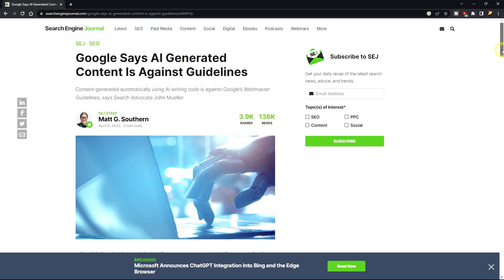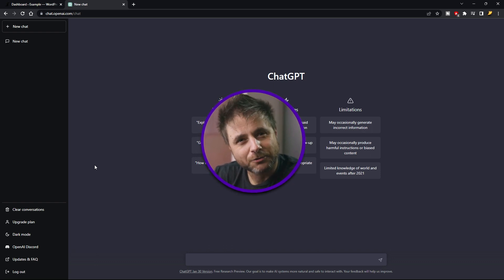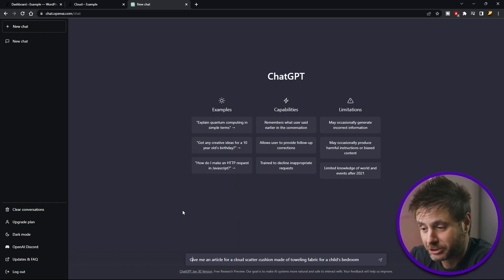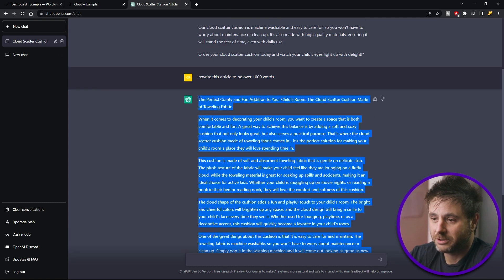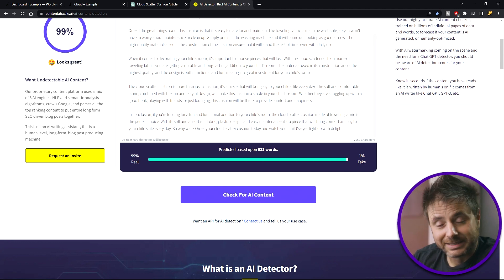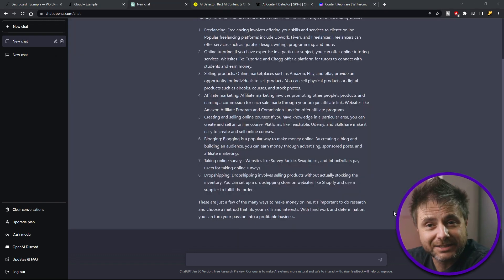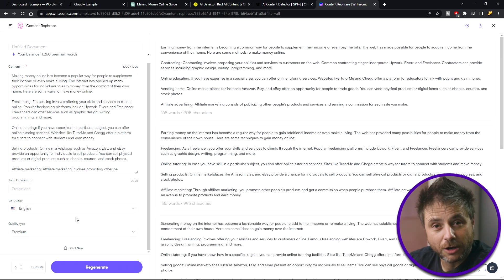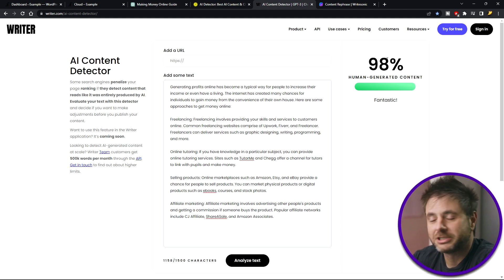How to Trick Ai Detectors Using ChatGPT Content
In this video, I'll show you how to use AI to create great articles and how to make sure they pass the AI detectors that find and Rank lower all AI content. We use ChatGPT to do this but any AI model will worK!